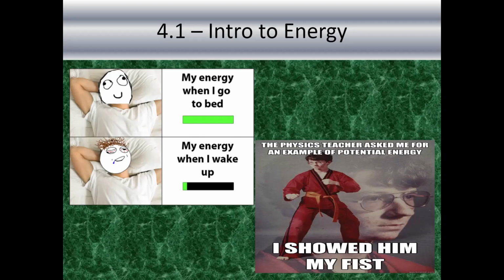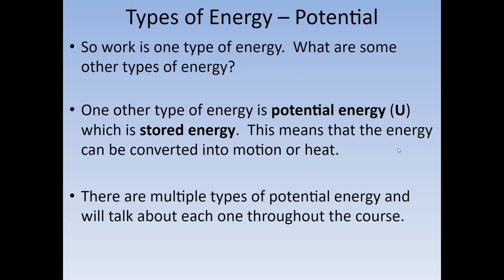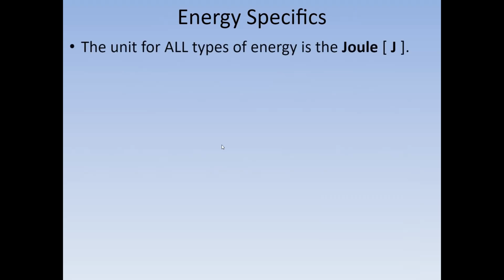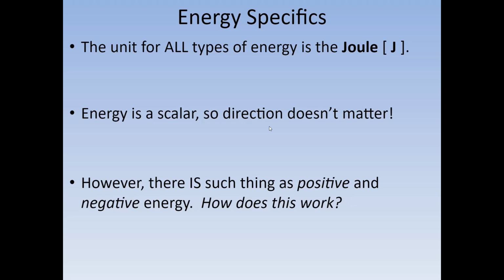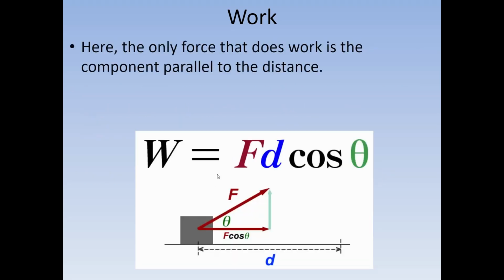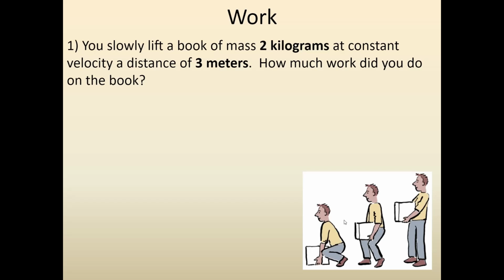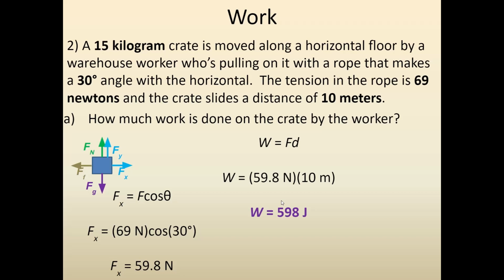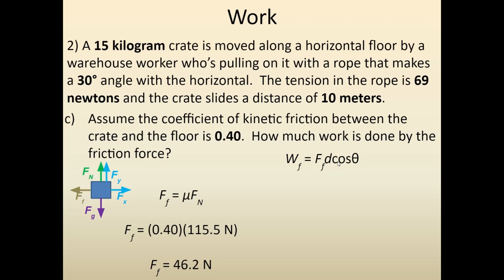APP1 4.1 - Intro to Energy and Work